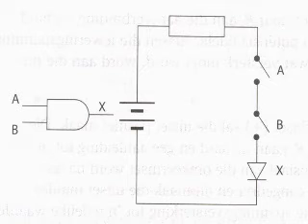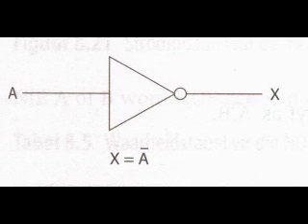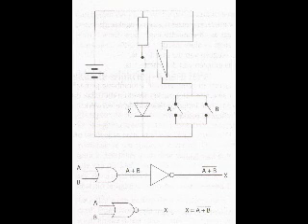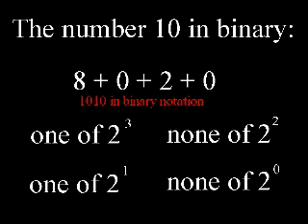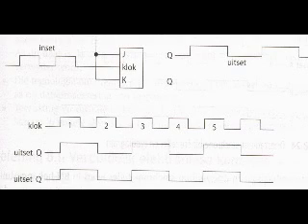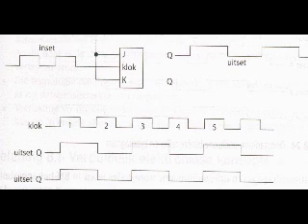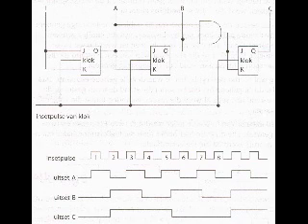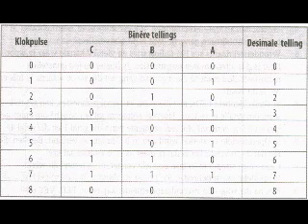Digital electronics and logical gates.mp4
This is the second part of module 8 of grade 12 physics which is about digital electronics and logical gates as a part of electricity en magnetism and electronics. Firstly, we discuss what binary is and what it is about, then we explain logical gates in circuits and with tables. Counting circuits and the binary representation of numbers follow this with the clocked flip-flop binary counters and finally the advantages of digital electronics are explained.